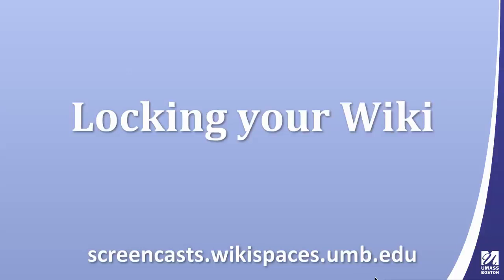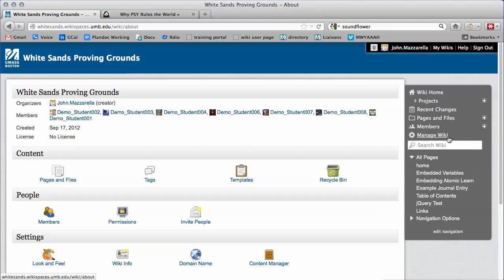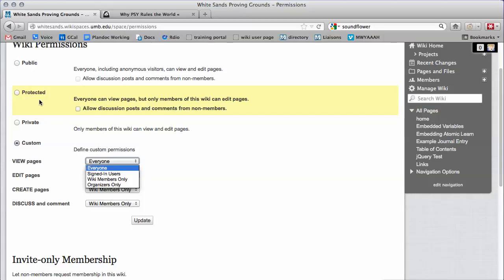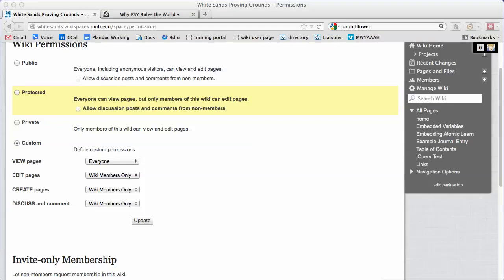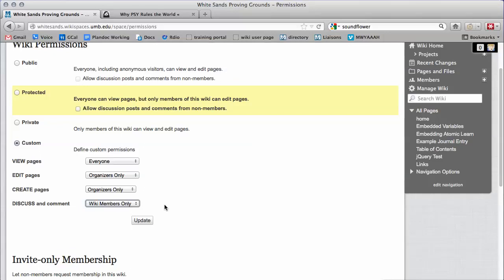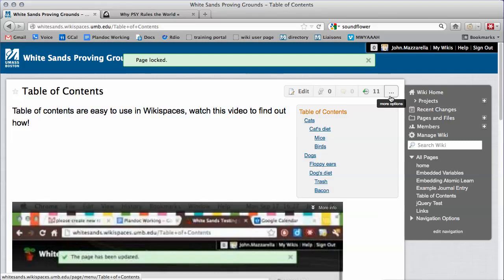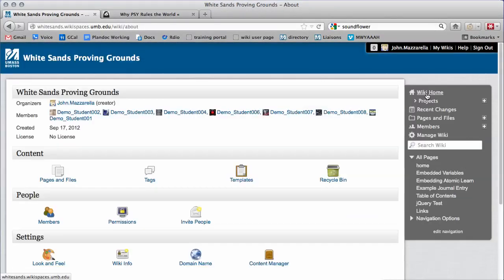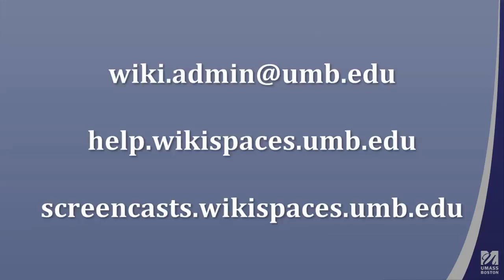How to Lock your Wiki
A short instructional video screencast from UMass Boston about how to lock your wiki in Wikispaces